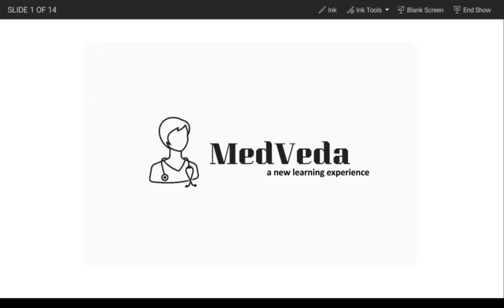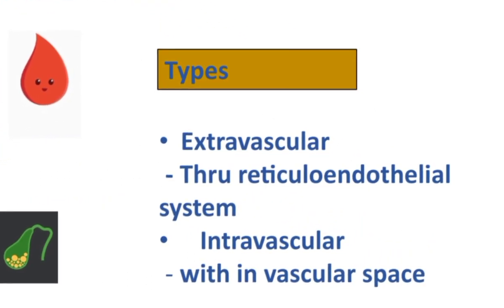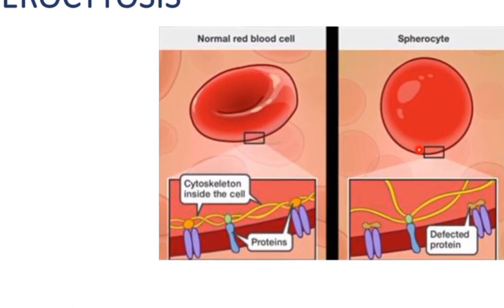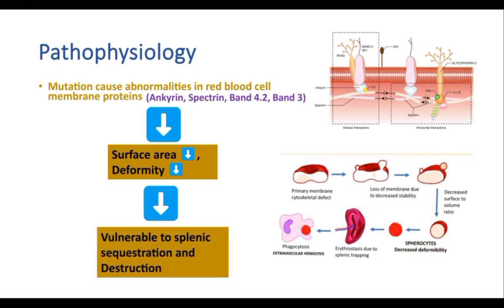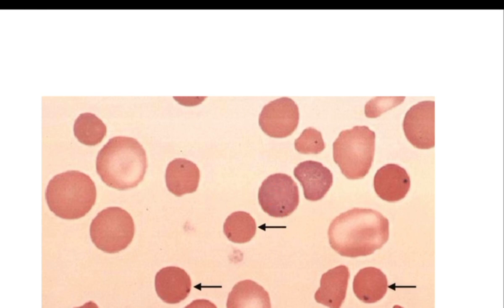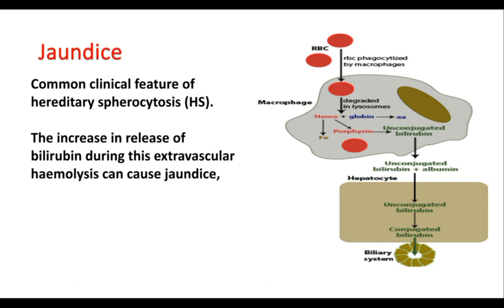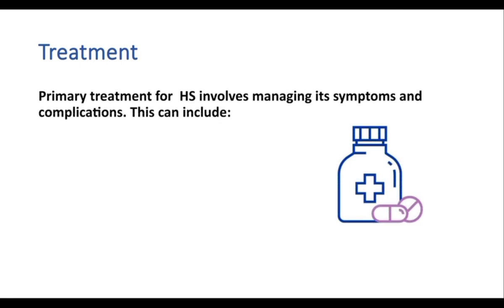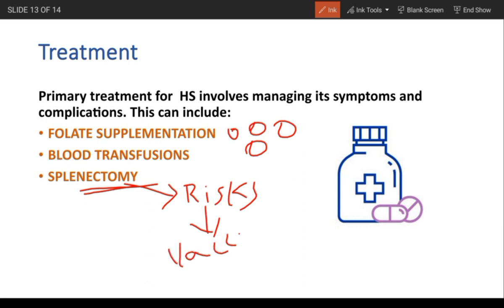Hereditary spherocytosis || NORMOCYTIC ||Pathology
NORMOCYTIC ANEMIA :  Hereditary spherocytosis

DEFINITION

PATHOPHYSIOLOGY

PHERIPHERAL BLOOD FILM

CLINICAL FEATURES

DIAGNOSIS

TREATMENT

Links:
For Notes :-

Reference:

1. Robbins & Cotran Pathologic basis of Disease, 10th Edition